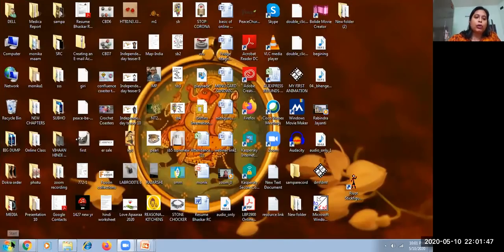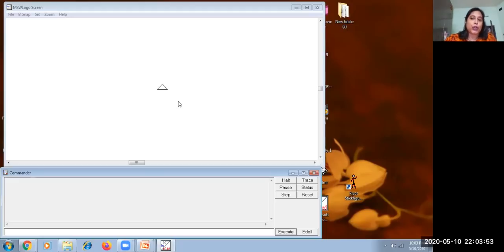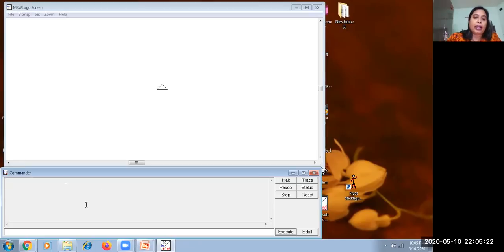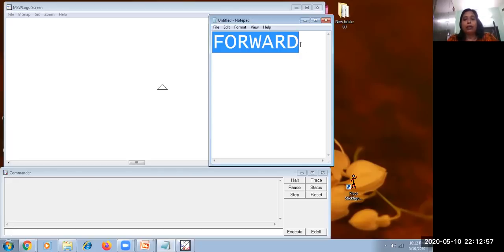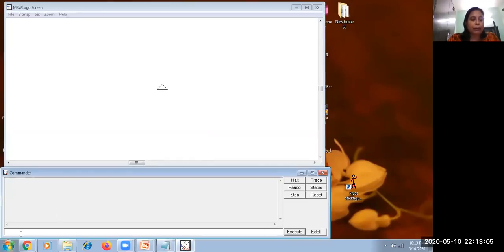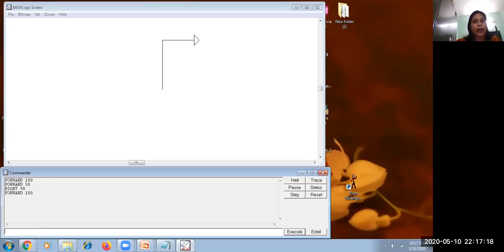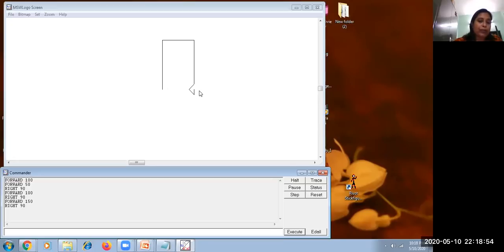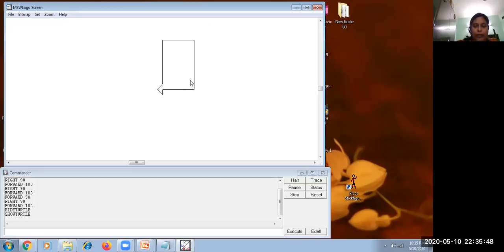COMPUTER | CH 1 WALKING WITH LOGO TURTLE | CLASS III